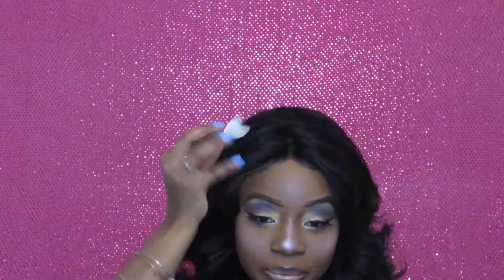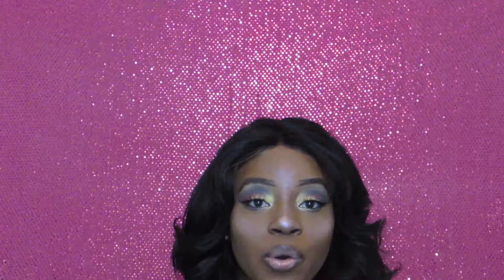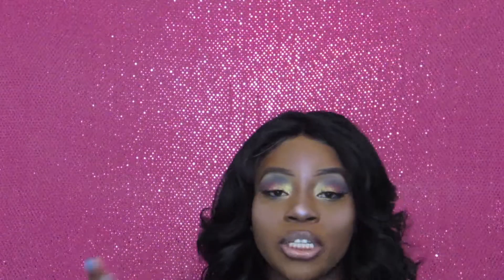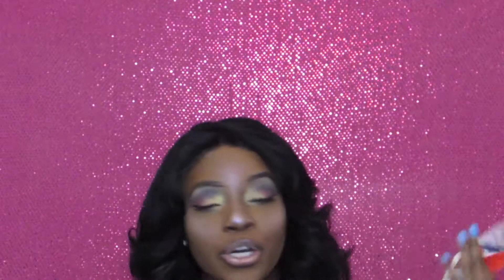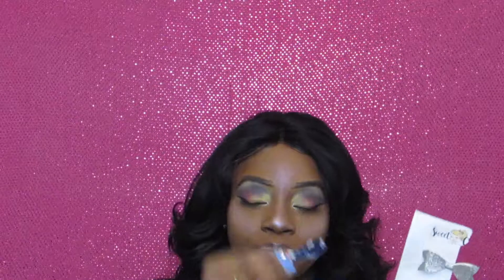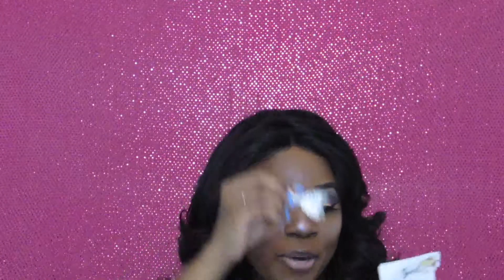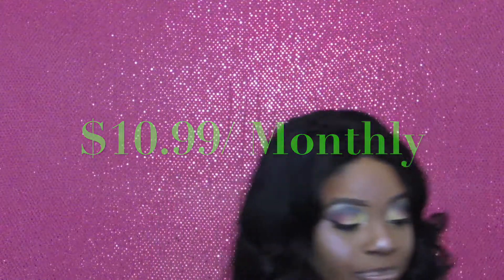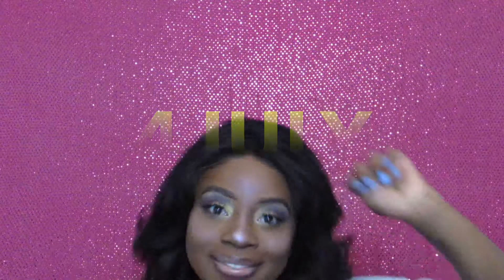SweetCheeks Shop| Headband & Bow Subscription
XOXO,
Onebeatmama & Kdot

Uploading Days: Monday & Thursday at 9am
Hair related videos will be posted on Wednesdays (Split My Wig Wednesdays)